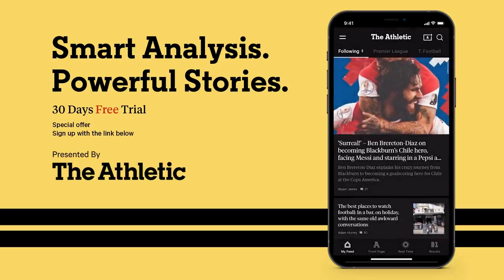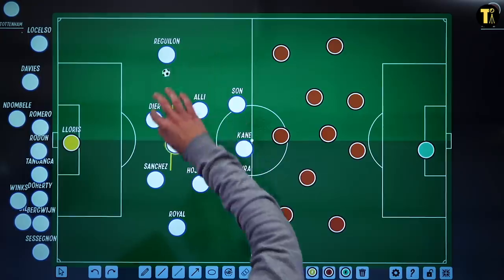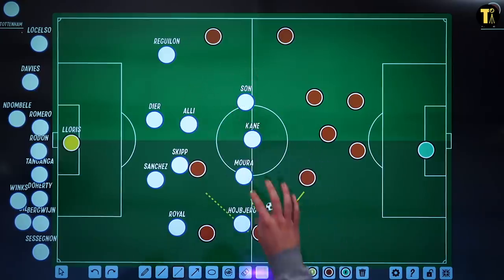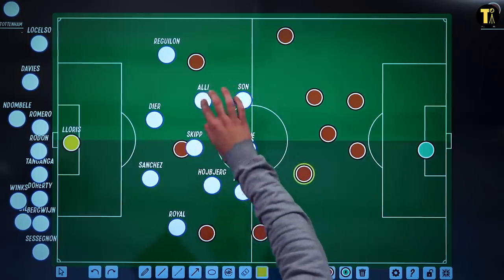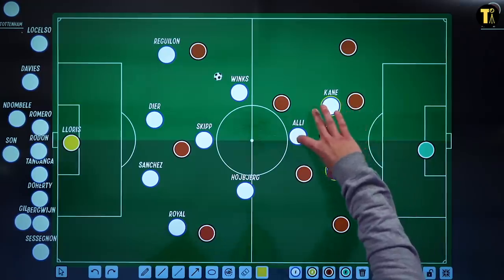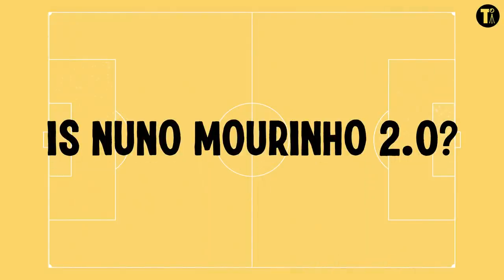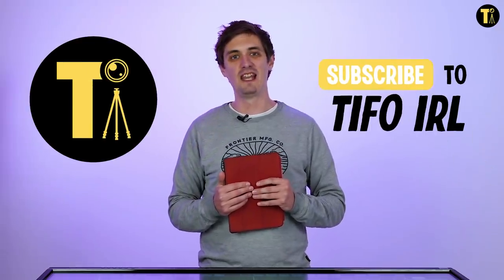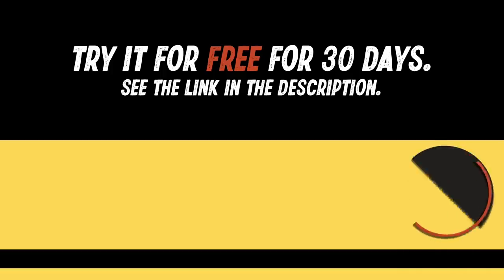Are Nuno's Tottenham Actually Good?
Nuno Espirito Santos started the Premier League season with a resilient Spurs team. They kept 3 clean sheets in the first 3 games. His side is already showing characteristics of his previous Wolverhampton and Porto teams.

So, what tactics has he implemented, and has it made Spurs good again?

Explained by JJ Bull.